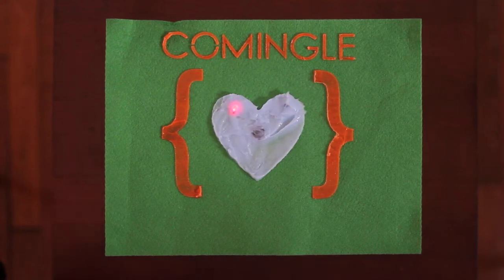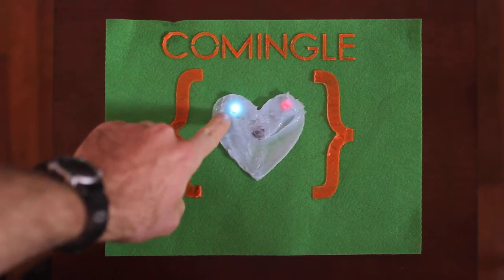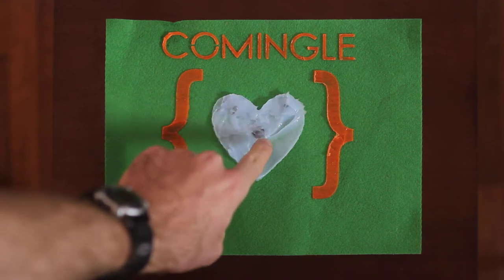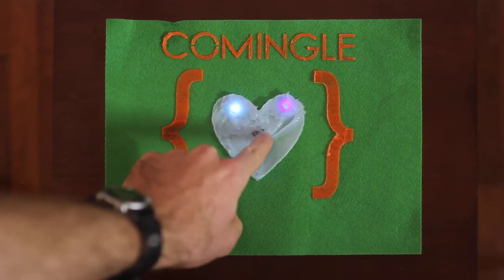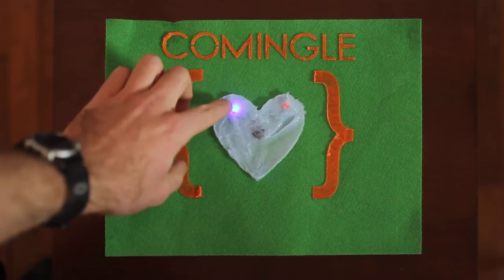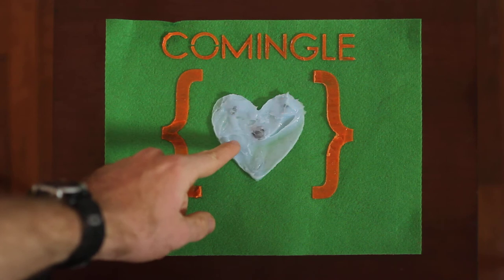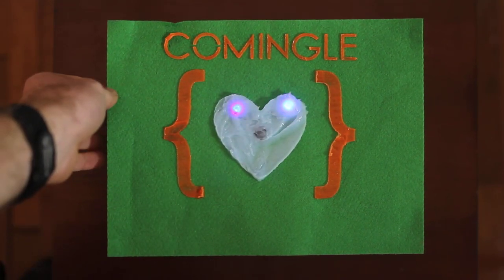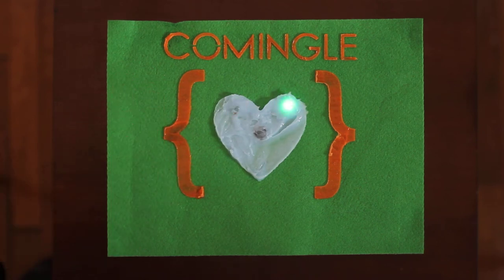Print Electronics into Silicone Example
Silicone is a nice, waterproof, flexible material that you can embed electronics directly in!